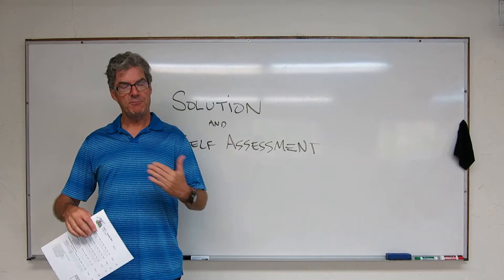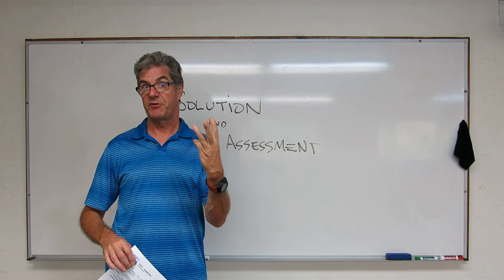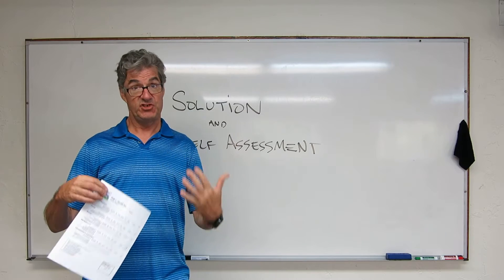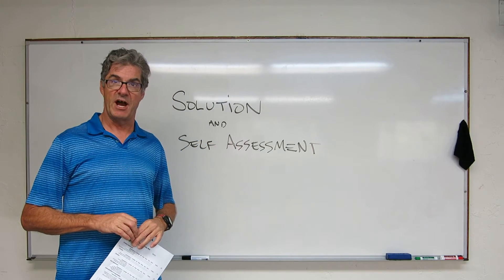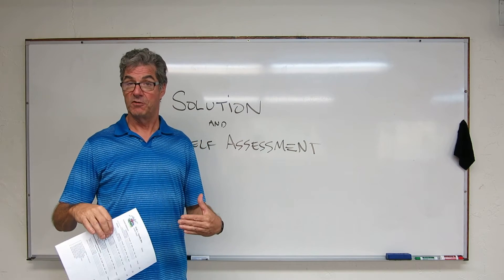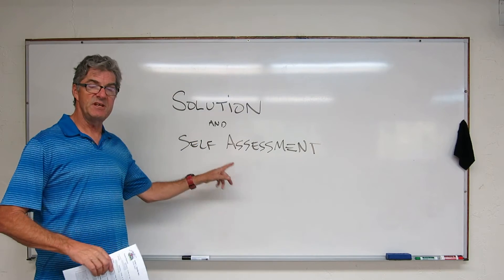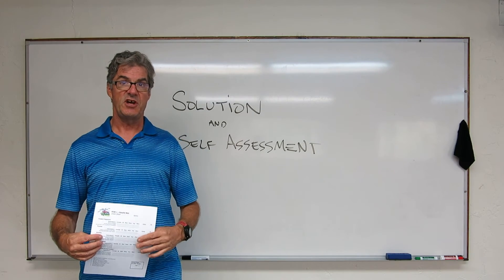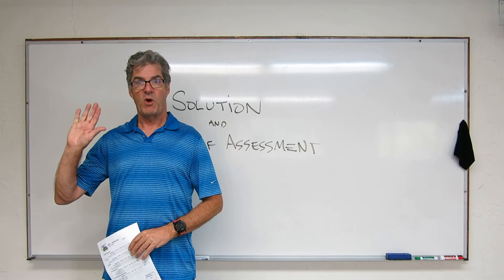Equally Wet: Solution and Self Assessment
This video provides helpful information on how to prepare your solution and assessment sections for the Equally Wet Problem of the Week